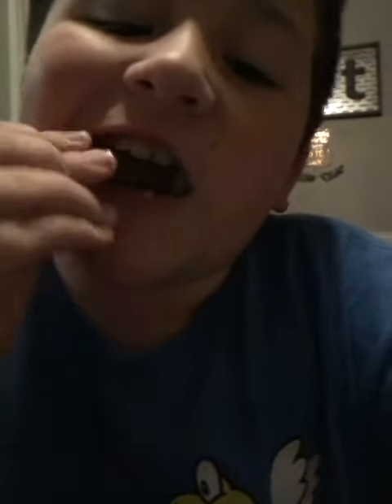Sassqautch Eats In A Nutshell (100th Vid Special)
Yay.. Messy